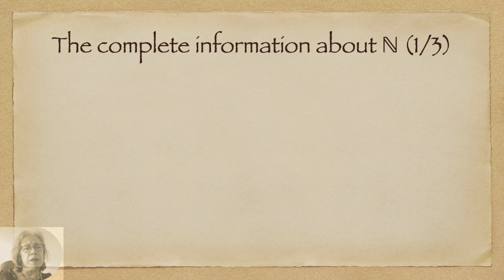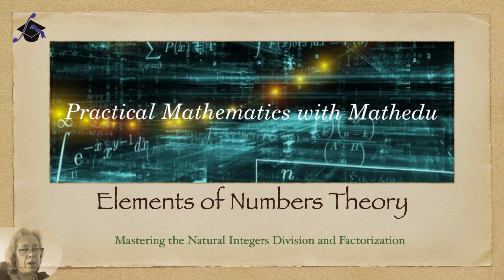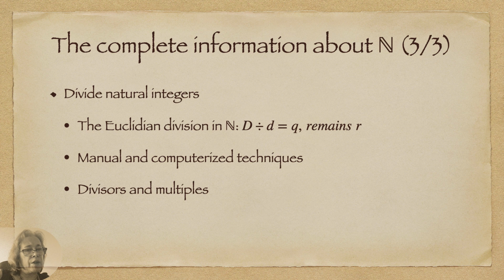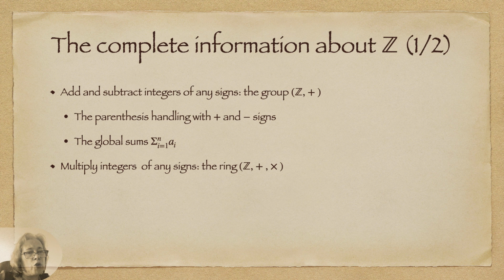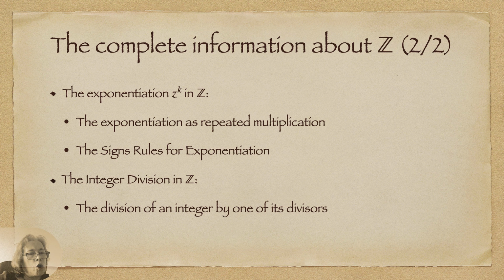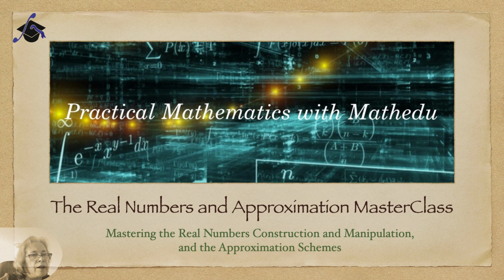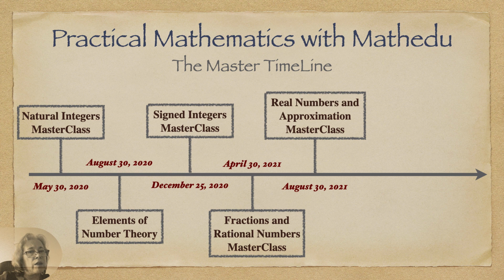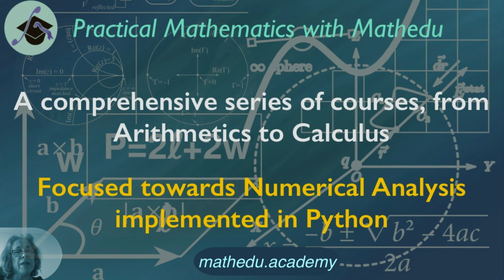On development: a comprehensive series of courses of practical mathematics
Mathedu, is developing a comprehensive series of courses of numerical analysis, taught with the help of Python scripts.
The first course, "The Natural Integers MasterClass", is scheduled for May 30, 2020: tomorrow morning!